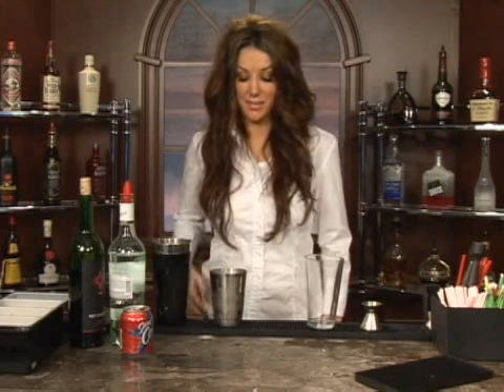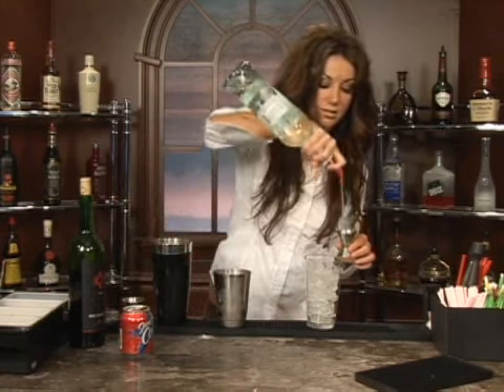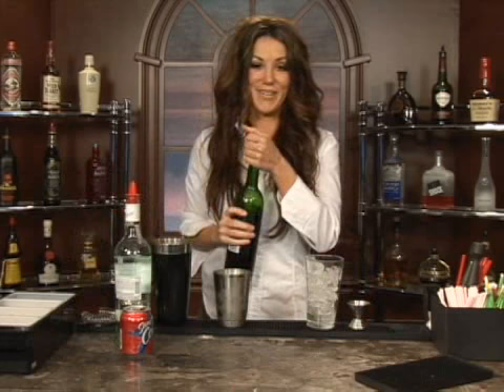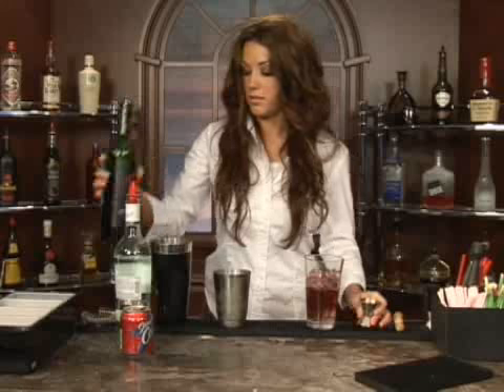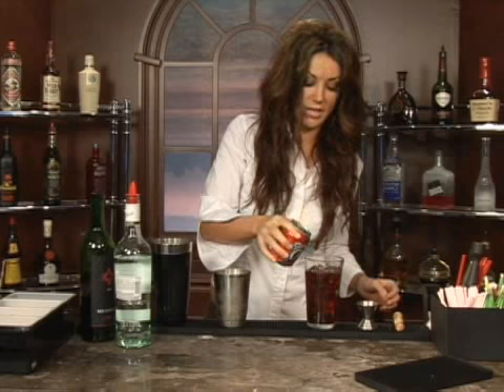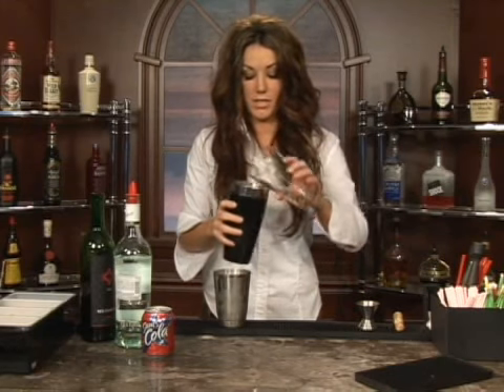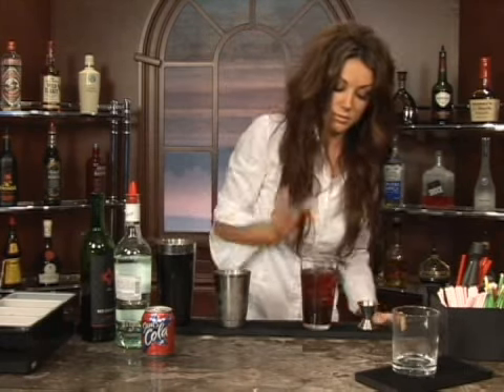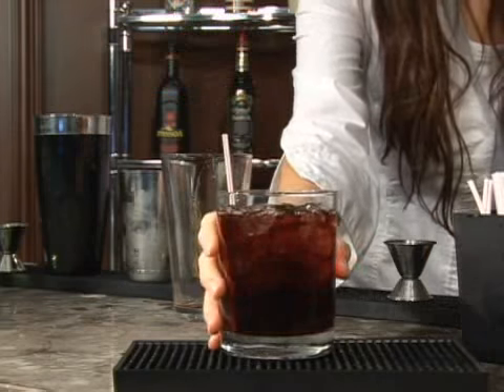How to Make the Blonde's Death Mixed Drink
How to Make the Blonde's Death Mixed Drink. Part of the series: Wine Mixed Drinks: Part 2. The Blonde's Death is a mixed drink with wine that's easy to make at home.  Our professional bartender will show you how in this free video on bartending.